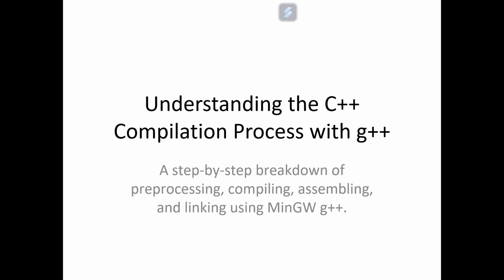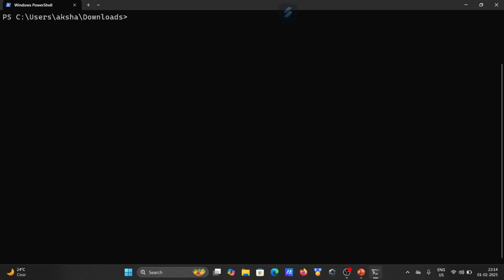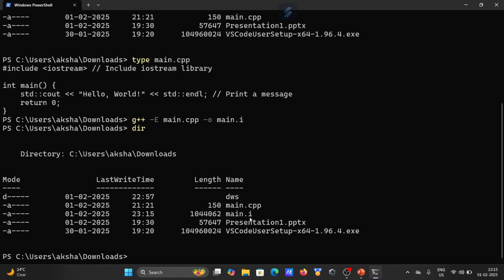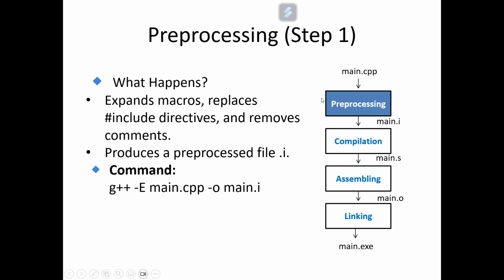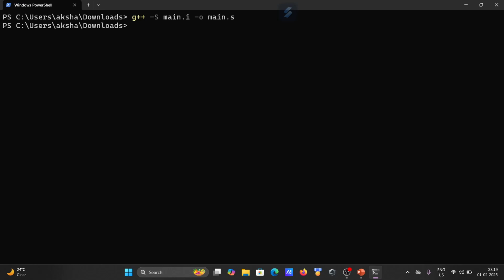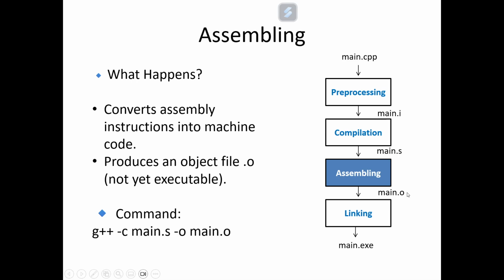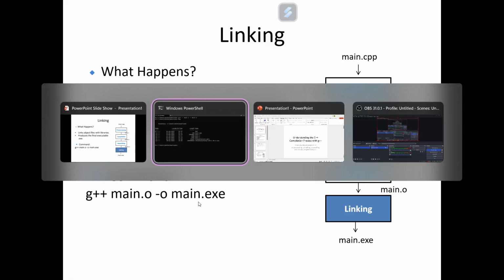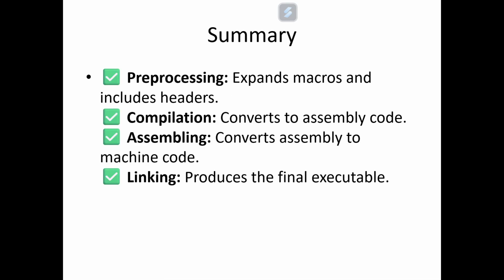C++ Compilation Process Explained | Preprocessing, Compiling, Assembling & Linking with g++ (MinGW)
🚀 Master the C++ Compilation Process! 🚀

In this video, I break down the four essential steps in compiling a C++ program using g++ (MinGW) on Windows. Instead of using a single compilation command, we manually execute each step to understand the process better.

💡 Topics Covered:
✅ Preprocessing (g++ -E) - Expands macros & includes headers
✅ Compilation (g++ -S) - Converts code to assembly language
✅ Assembling (g++ -c) - Translates assembly to machine code
✅ Linking (g++ main.o -o main.exe) - Produces the final executable

📌 Commands Used in This Video:
g++ -E main.cpp -o main.i
g++ -S main.i -o main.s
g++ -c main.s -o main.o
g++ main.o -o main.exe
main.exe

🎯 By the end of this video, you'll know how to preprocess, compile, assemble, and link a C++ file using MinGW g++ step by step.